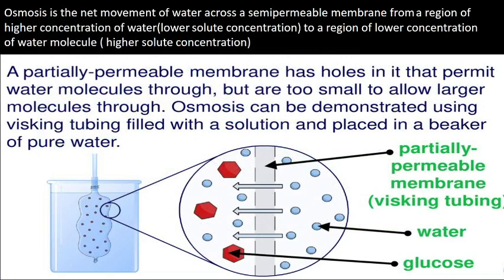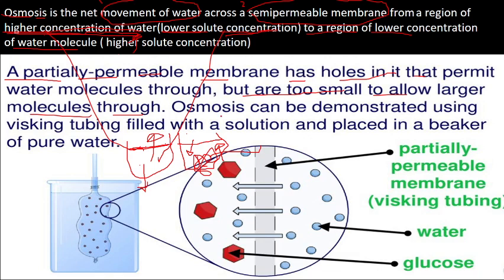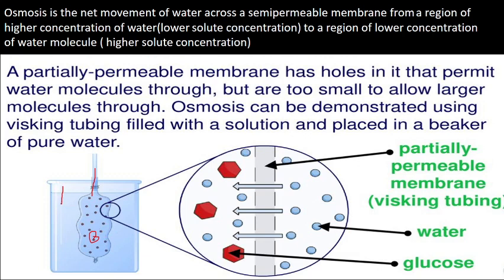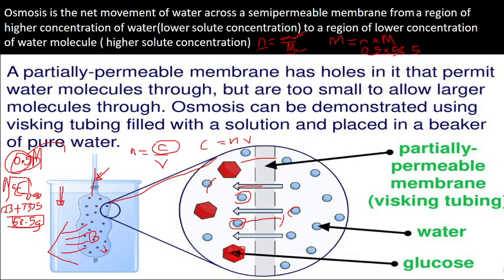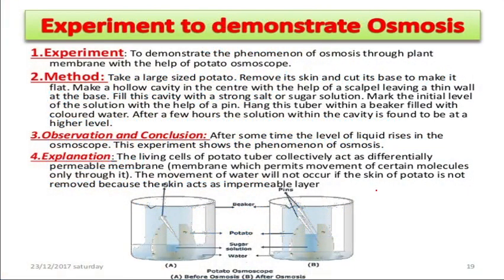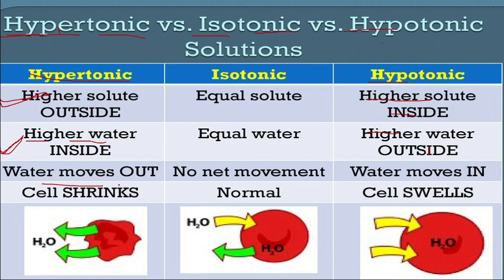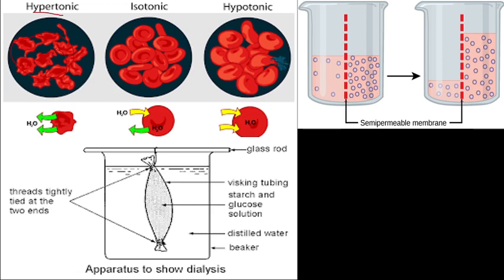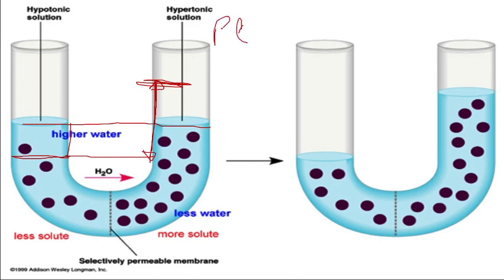Osmosis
In this video we discuss osmosis and osmotic pressure